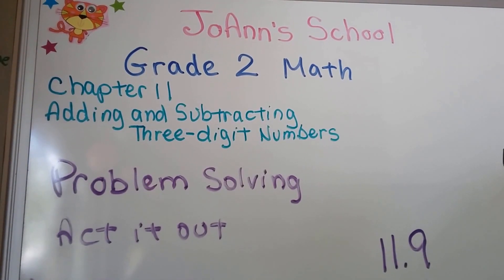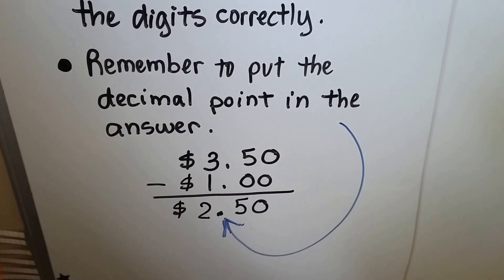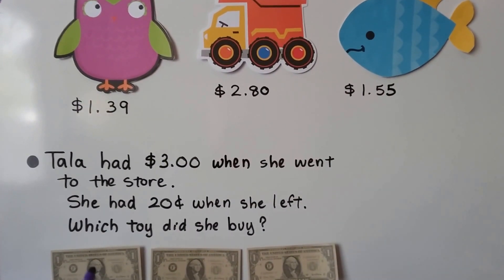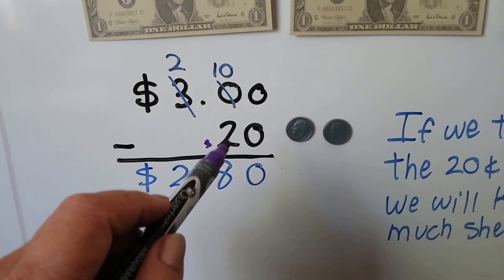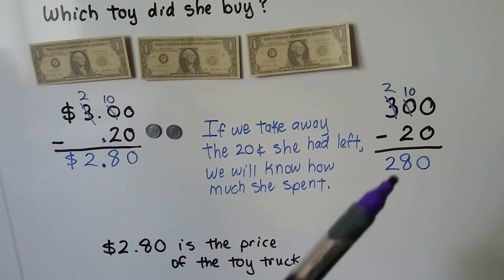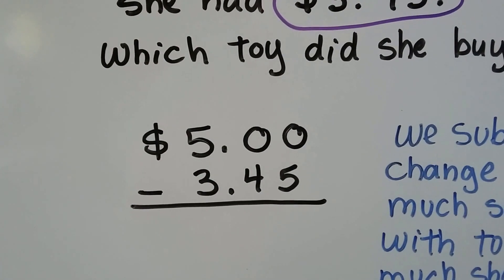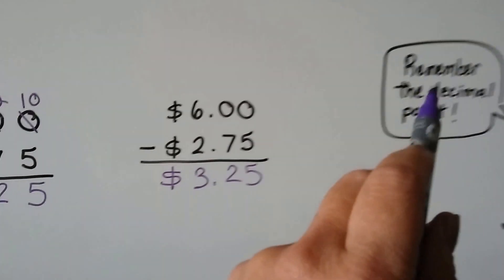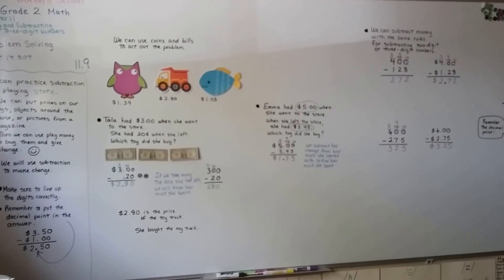Grade 2 Math 11.9, Problem solving, Act it out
How to solve a word problem by acting it out. Making change from a given amount by playing store. How to line up the decimal point in the answer. Page 333 in the Silver Burdett Grade 2 textbook.